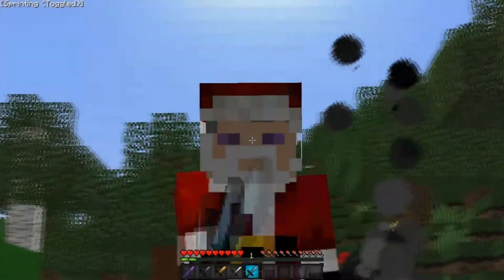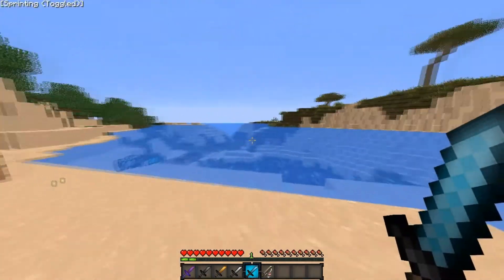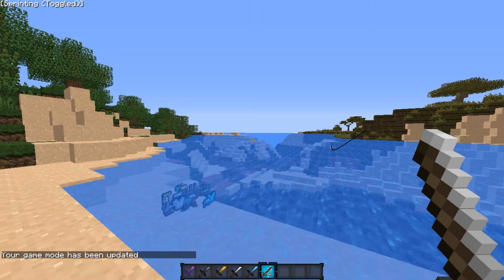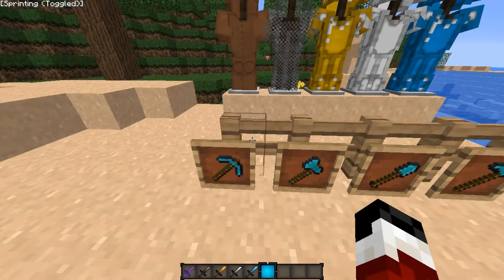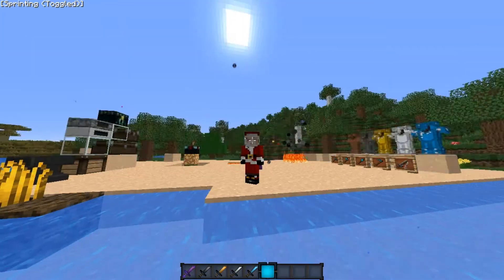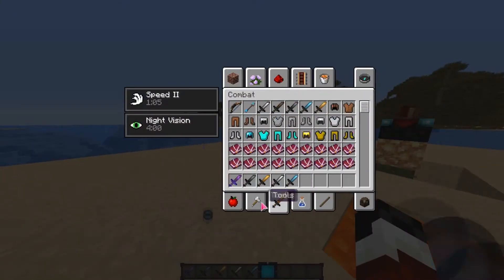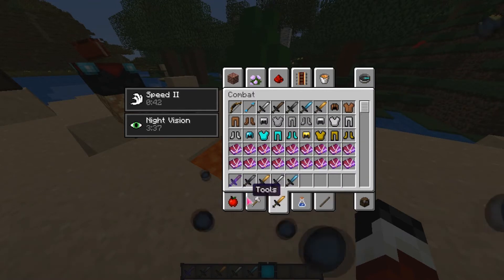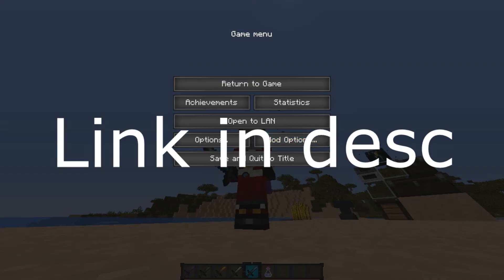21800000 PACK RELEASE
► Download
► Credits
- Server: mc.hypixel.net